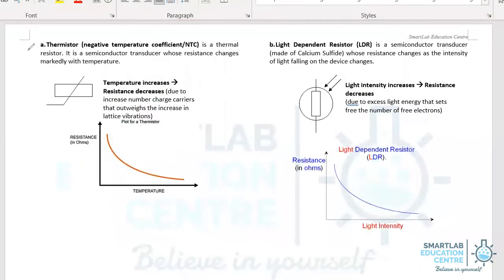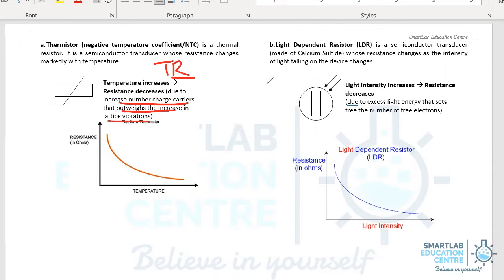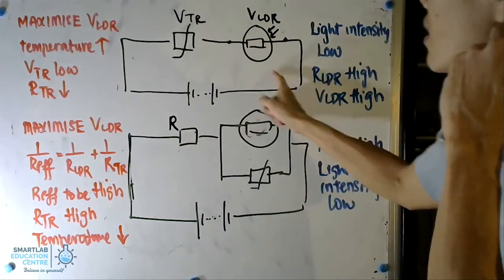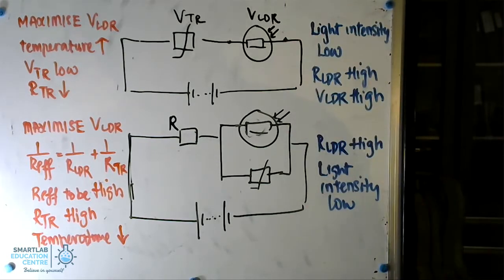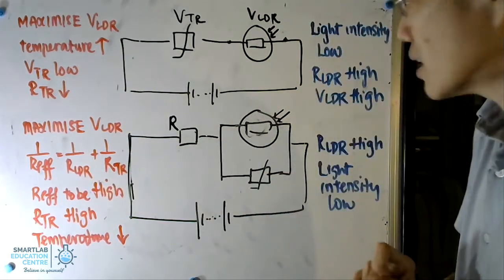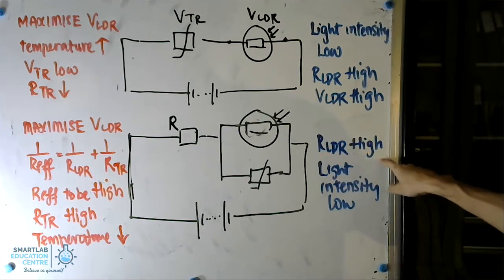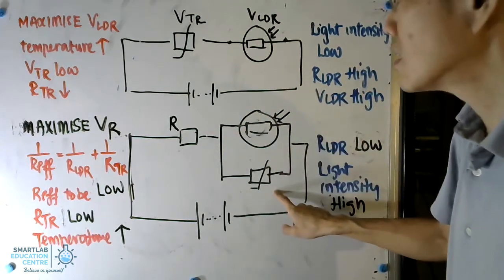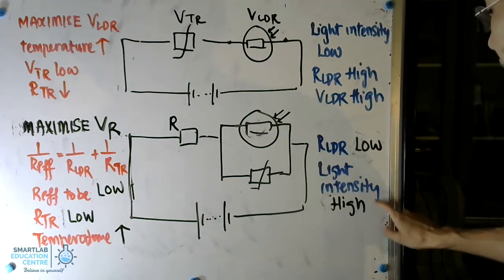DC Circuit Part 2 - Light Dependent Resistor and NTC Thermistor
• 1st Class Honours in Engineering from Cambridge University, UK
  • 20 years of experience in the education sector and co-author of several science guide books